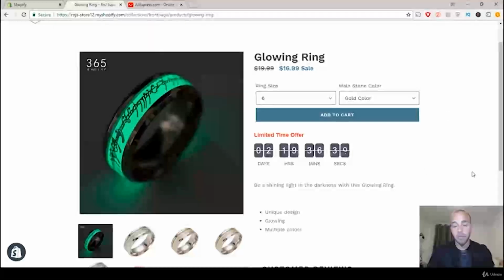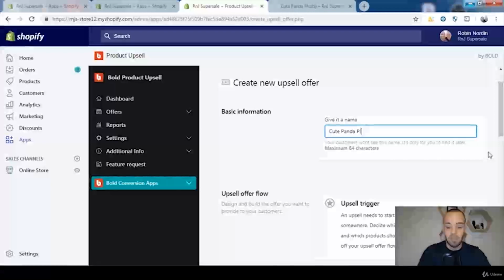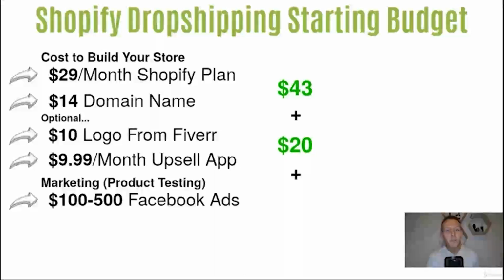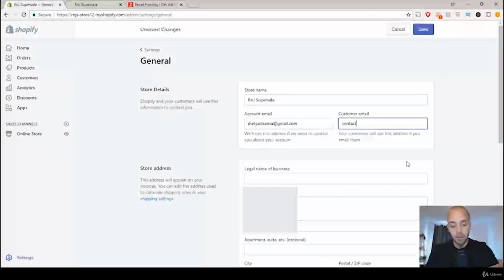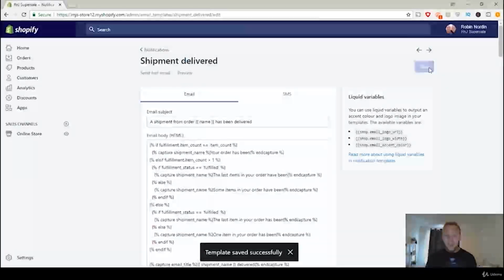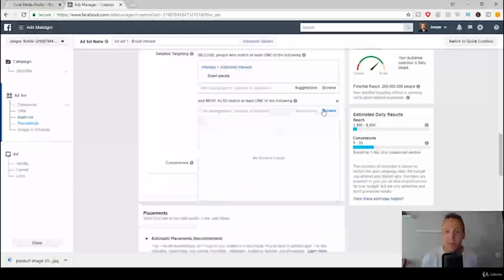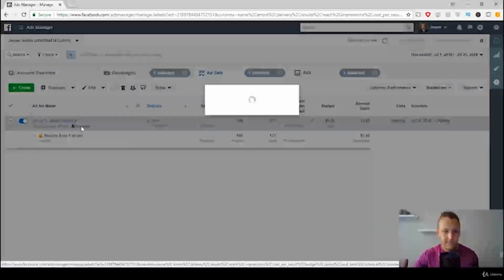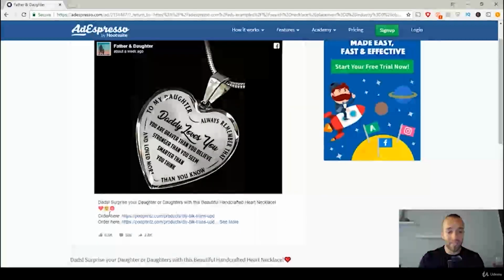The Complete Shopify Drop Shipping Masterclass PART 2 | Make Money | Earn Money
Recommended Method [Must Try Method]